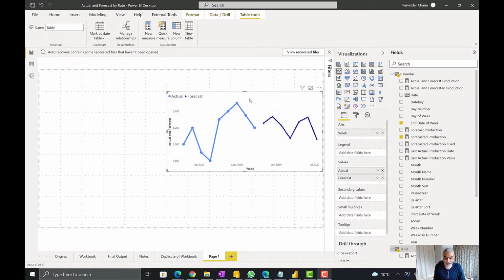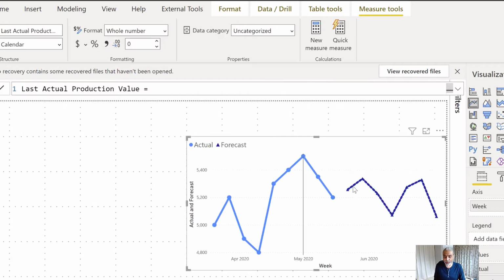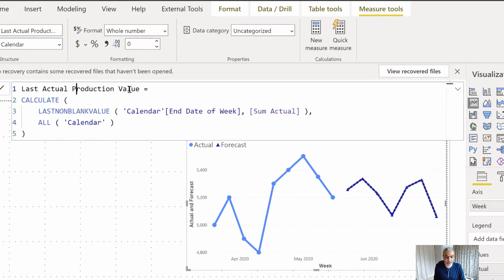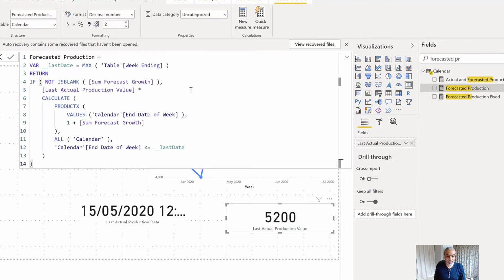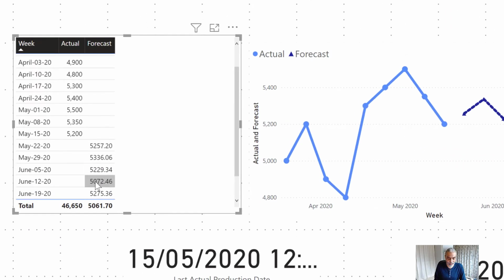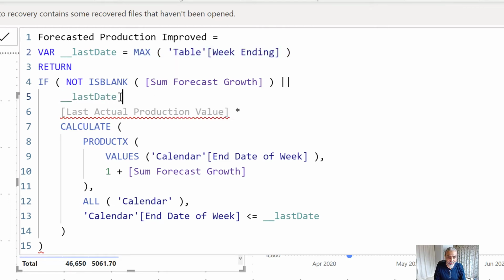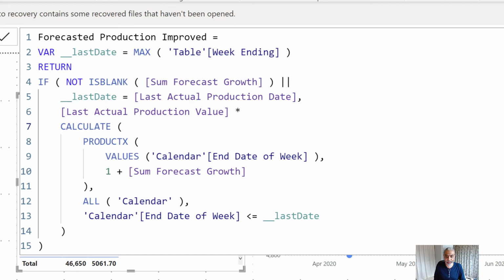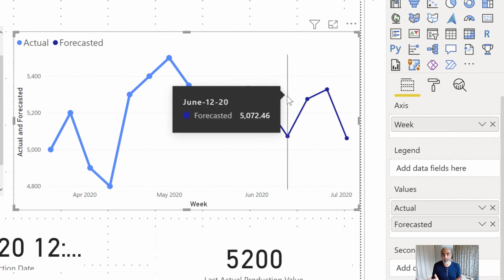Learn how LASTNOBLANKVALUE and LASTNOBLANK function improved visualization - Power BI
In the previous video, we closely looked at LASTNONBLANKVALUE and LASTNONBLANK DAX functions, the use of these functions, and how to avoid pitfalls. In this video, we will look at how these functions helped improve visualization. Enjoy!